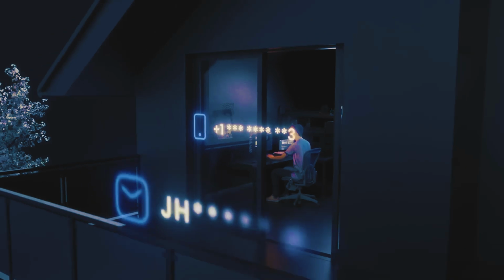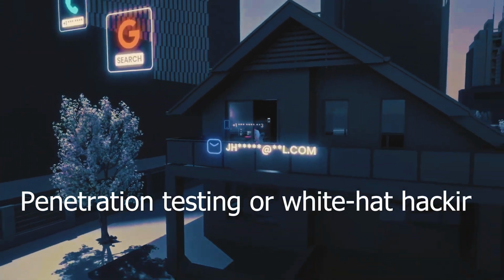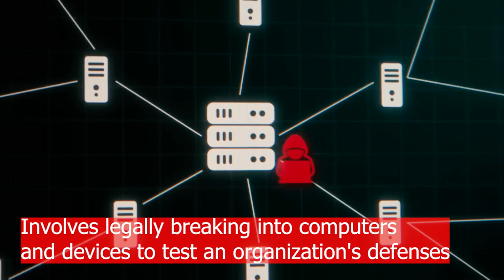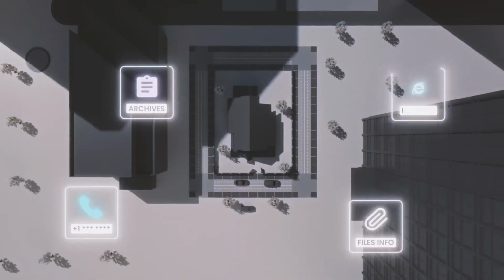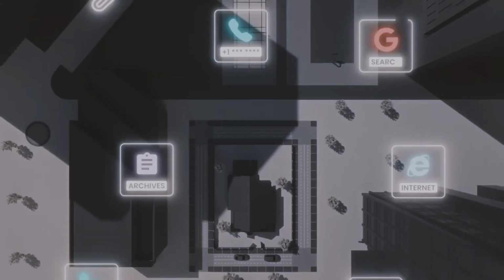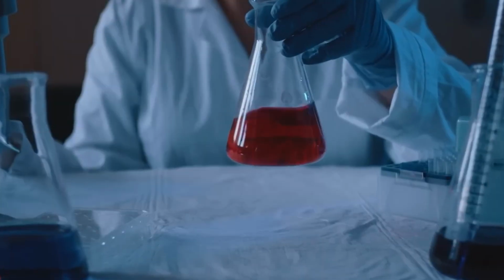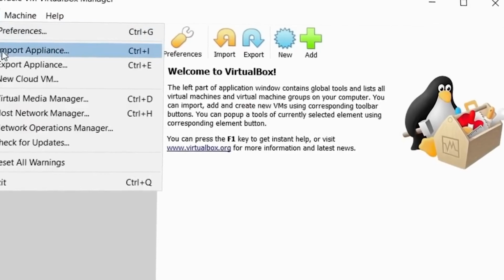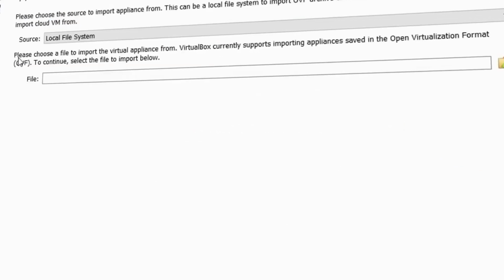Want to Become an Ethical Hacker? Here’s How! (Beginner Friendly)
🚀 Want to become an Ethical Hacker and kickstart your Cybersecurity career? In this video, I’ll guide you through the step-by-step process to becoming a professional ethical hacker even if you have zero experience!

 What You’ll Learn in This Video:
✅ How to Start Learning Ethical Hacking
✅ Best Certifications & Courses for Ethical Hackers
✅ Essential Skills & Tools Used in Hacking